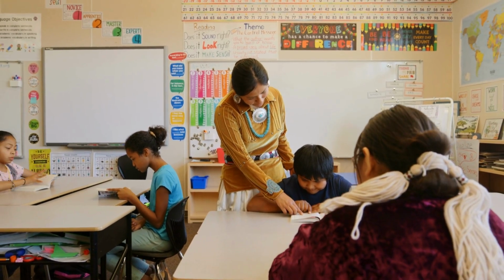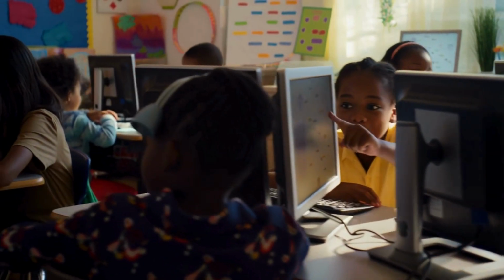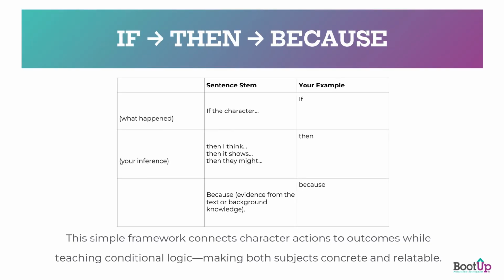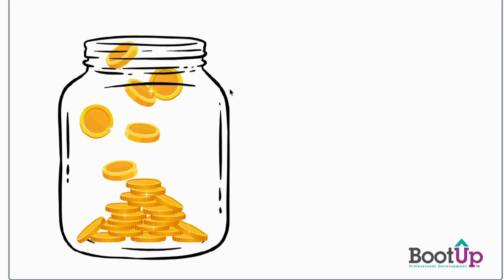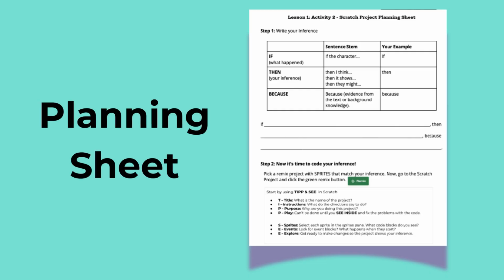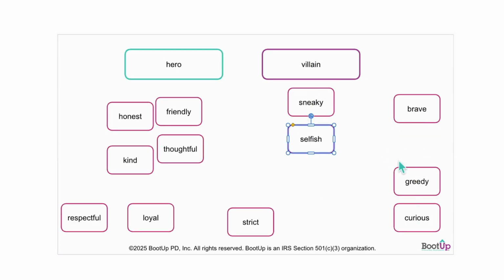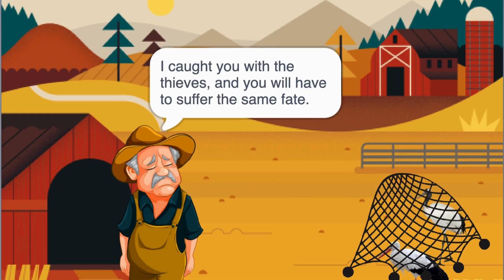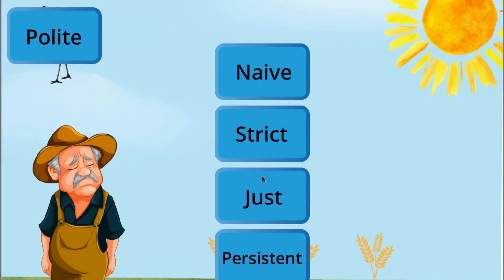ELA Curriculum Teaser Trailer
Lean more about our upcoming ELA Curriculum!